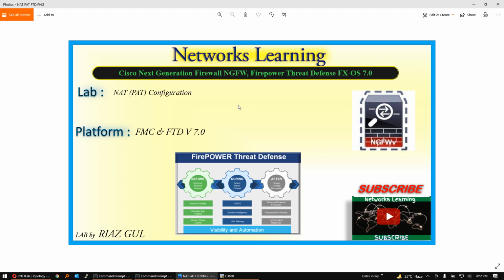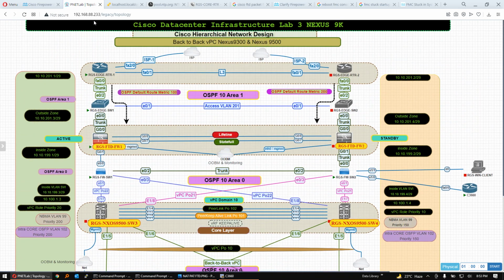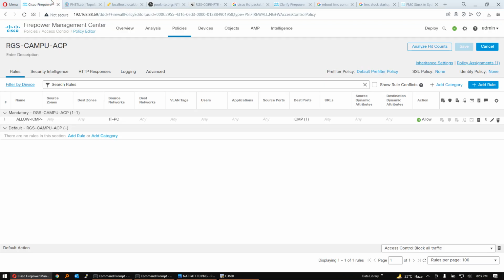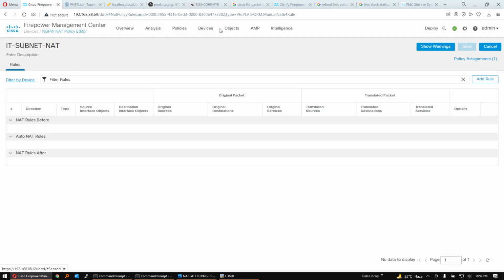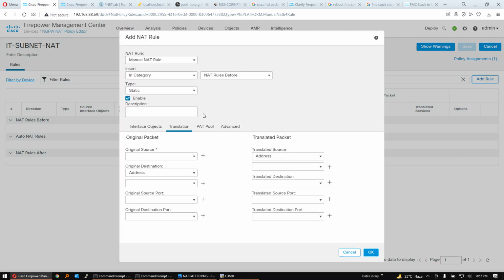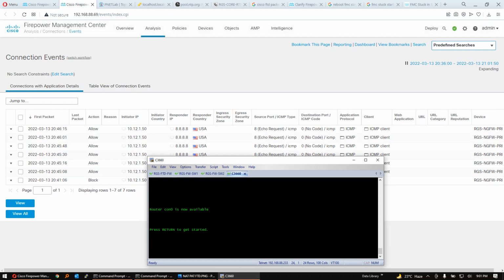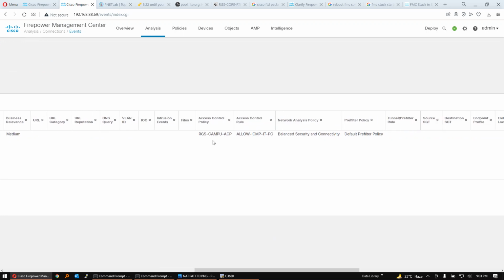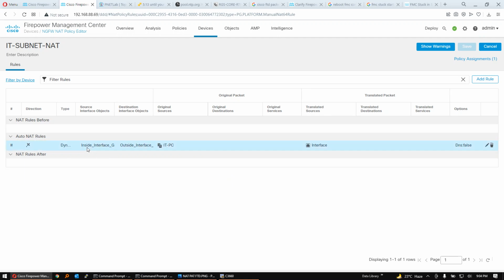7 Cisco NGFW Firepower Threat Defense FTD 7 0 | NAT PAT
Configuration of Port Address Translation on Cisco NGFW FTD for LAN Traffic